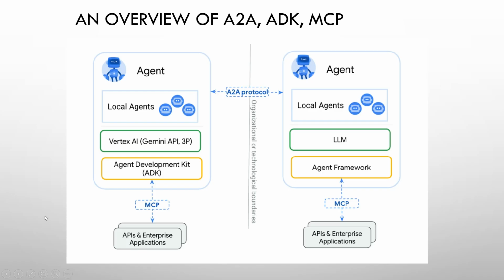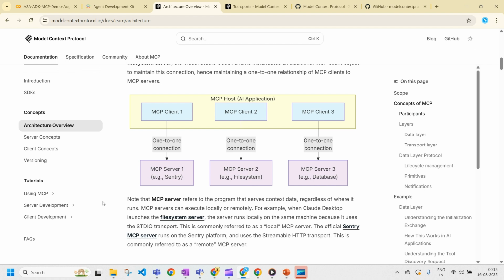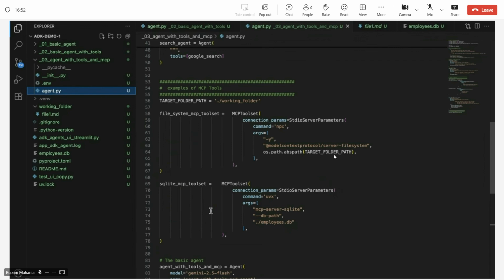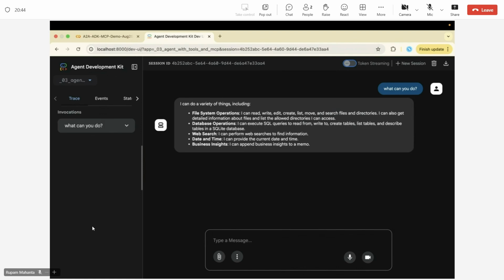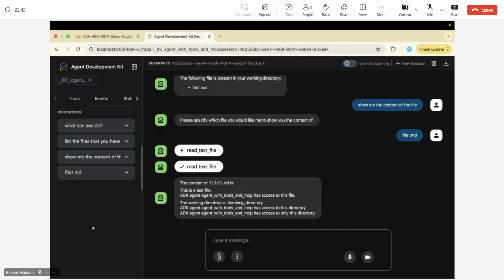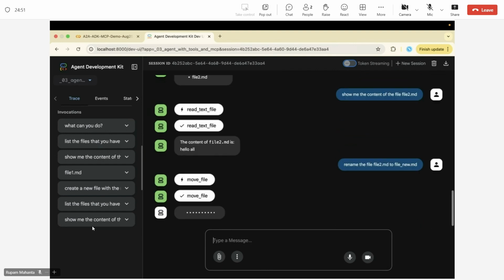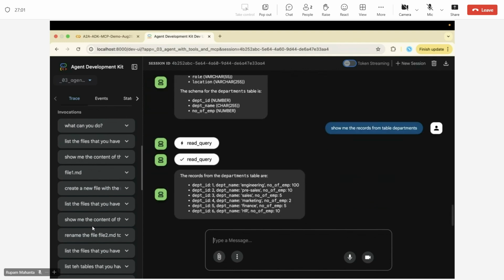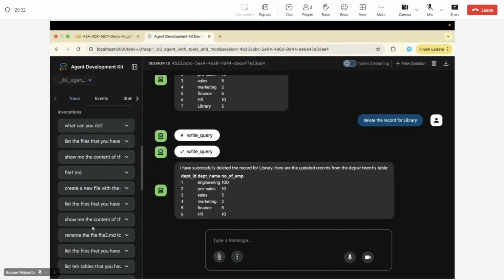ADK, MCP, A2A Series - Chapter6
This is the 6th chapter of this series on Google ADK (Agent Development Kit), Anthropic MCP (Model Context Protocol) and Google A2A (Agent to Agent) protocol. The series showcases how agents and agentic workflows can be created using Google ADK framework that leverage Anthropic MCP, and also how different agentic frameworks can communicate with each other using Google A2A protocol.

Google ADK (Agent Development Kit)
Anthropic MCP (Model Context Protocol)
Google A2A (Agent to Agent) protocol